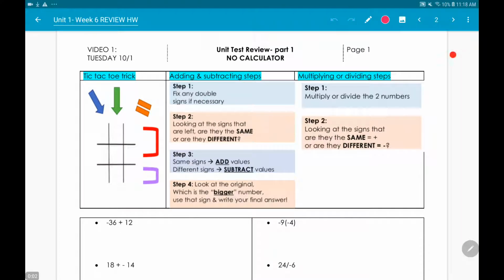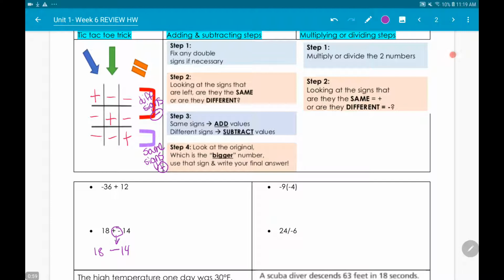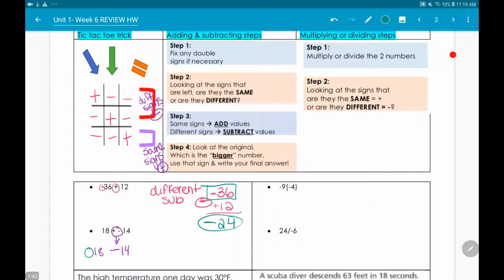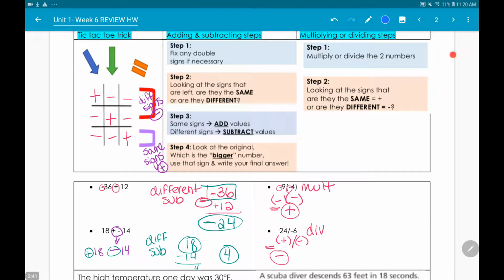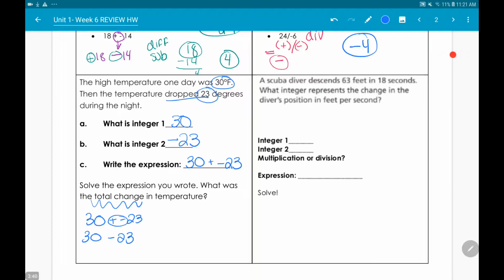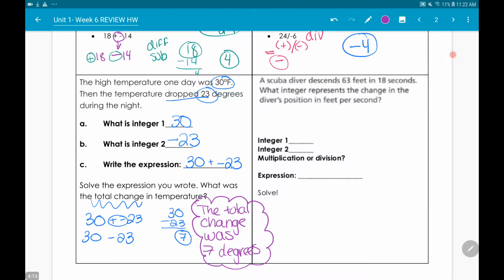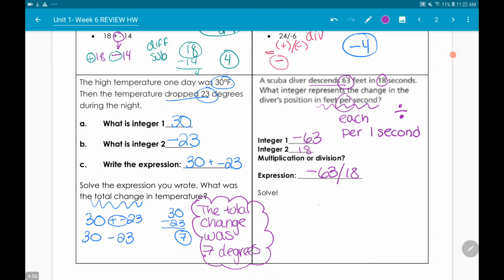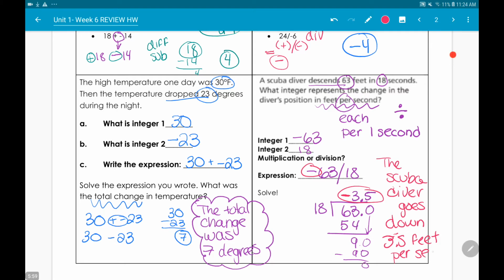Unit test review- part 1